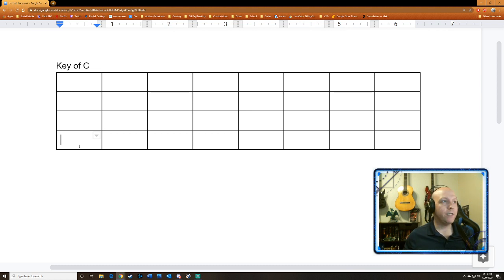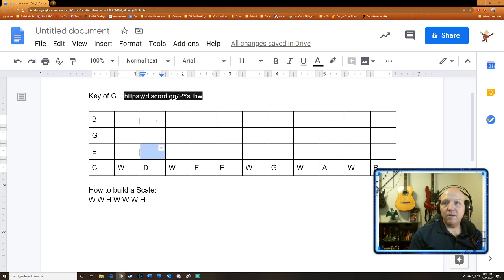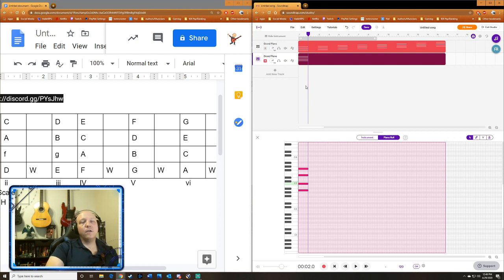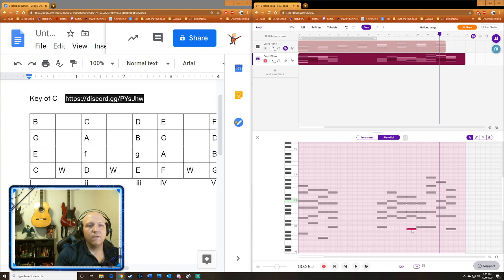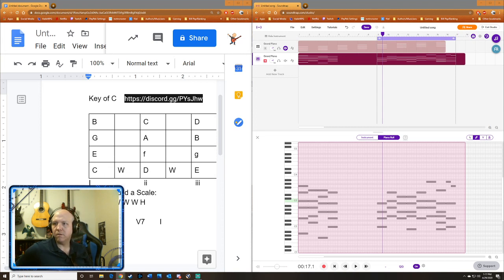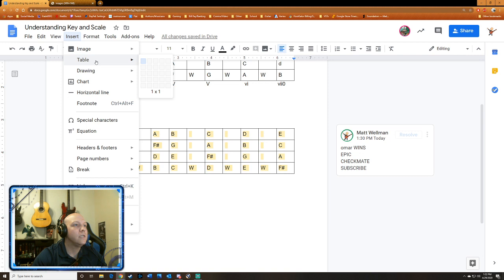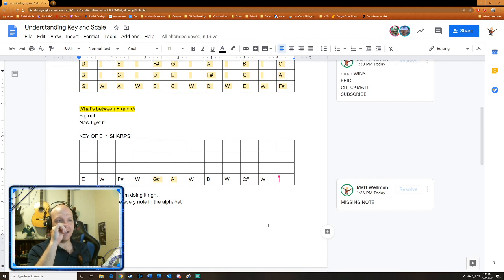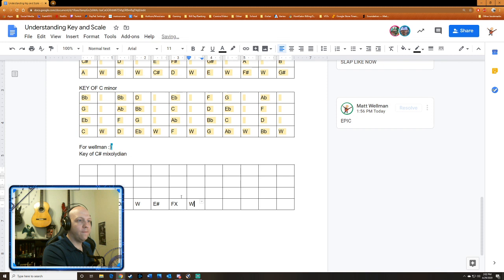Wednesday Office hours: NEW STREAM TIME! Guitar and composition. Let's do this HAWKS!